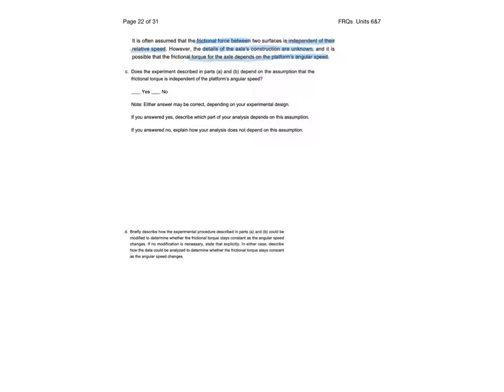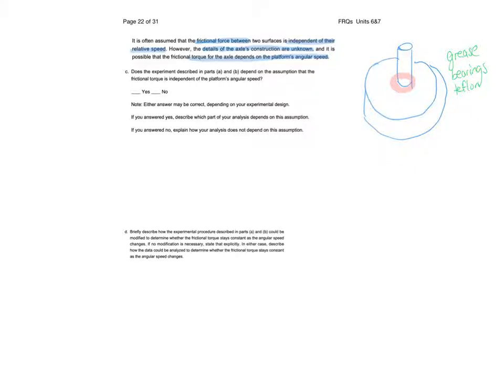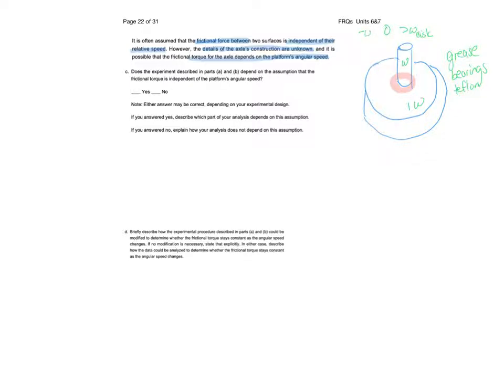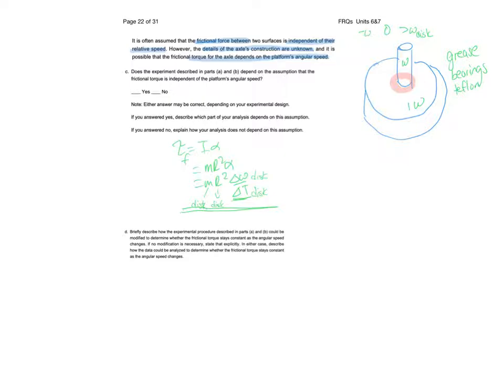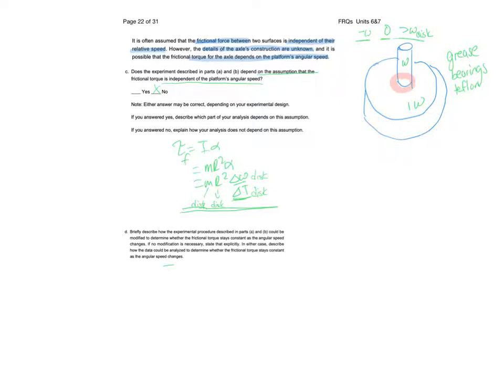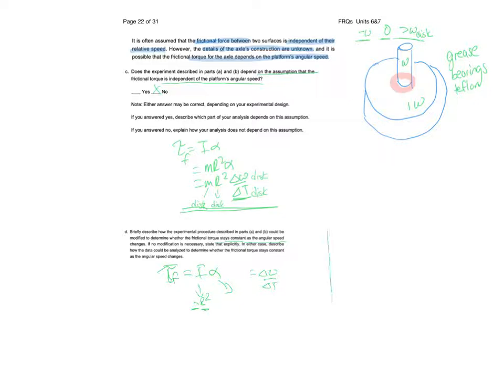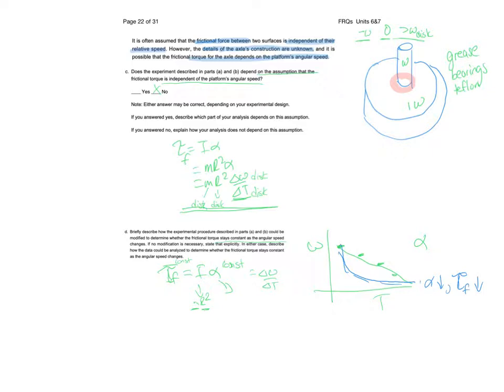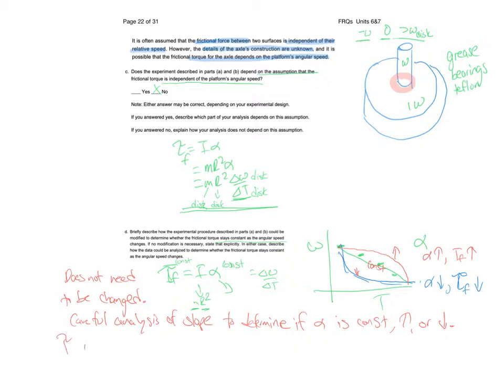AP Physics 1 Units 6&7 FRQ 10cd